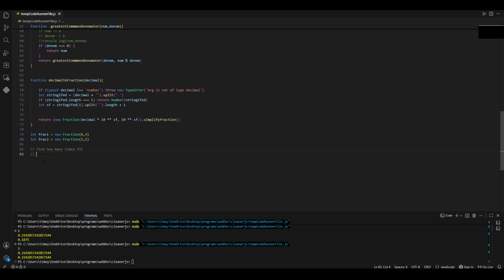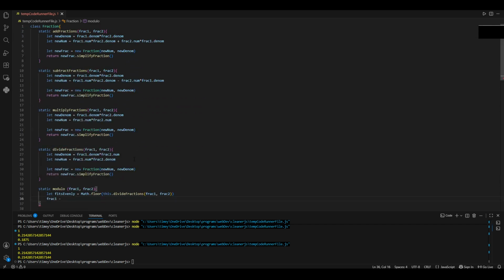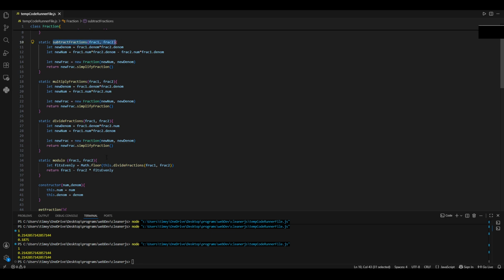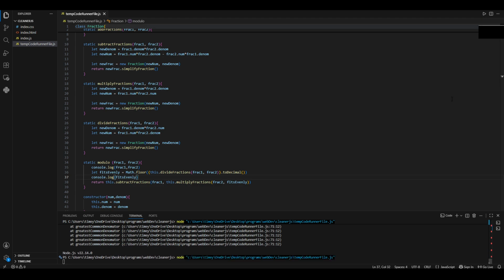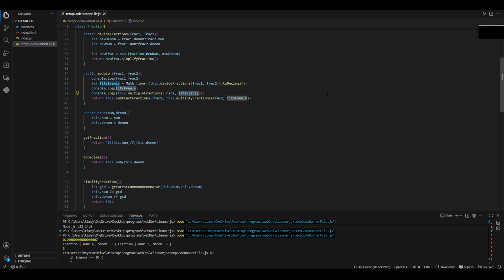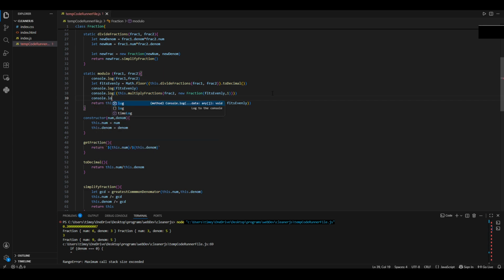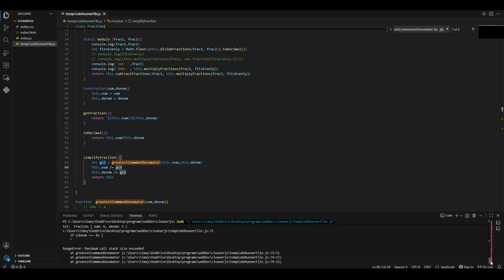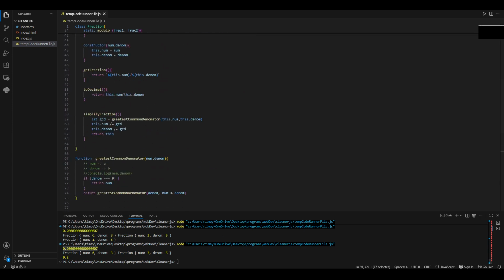Adding modulo to fractions in js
This video adds modulo to fractions in js